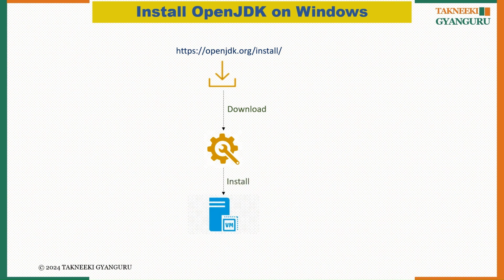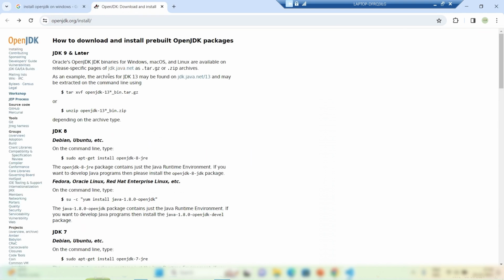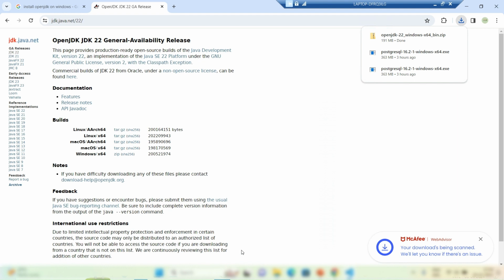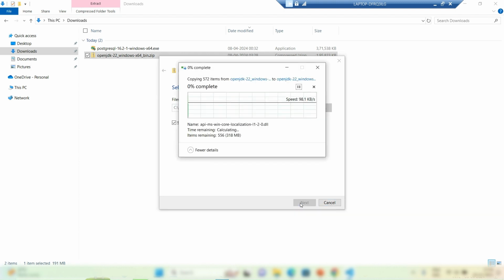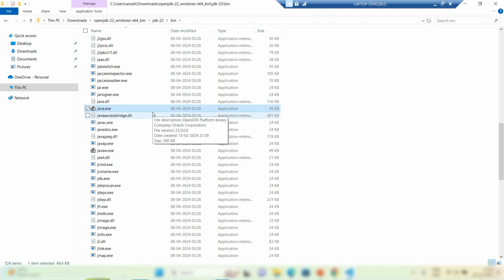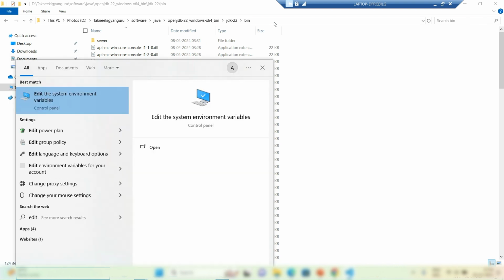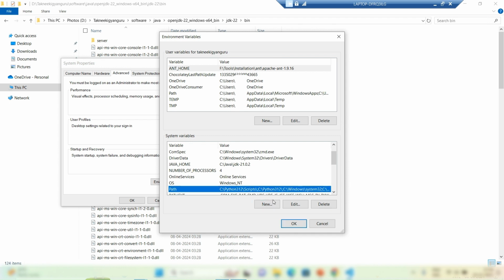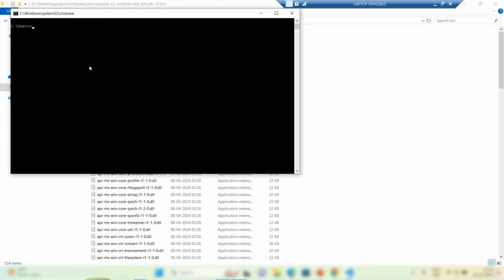Step-by-Step Guide: Installing and Configuring OpenJDK on Windows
Learn how to install and configure OpenJDK on your Windows machine with this easy-to-follow tutorial. OpenJDK is a free and open-source implementation of the Java Platform, and installing it on Windows can be a valuable skill for developers and Java enthusiasts. In this video, we'll walk you through each step of the installation process, from downloading the OpenJDK package to configuring environment variables. Whether you're a beginner or an experienced developer, this guide will help you set up OpenJDK on your Windows system hassle-free.